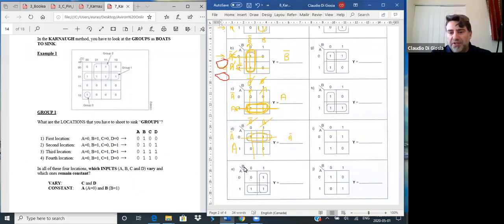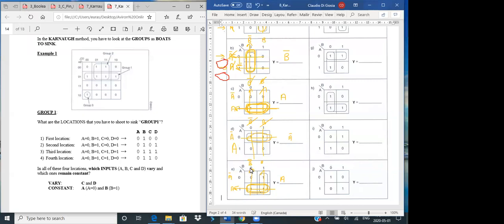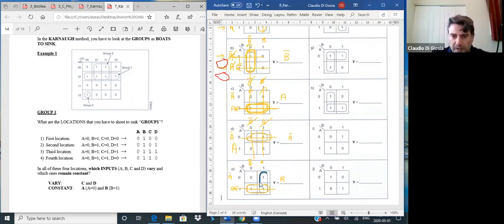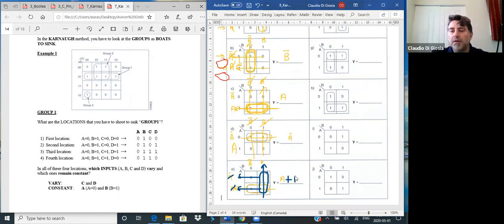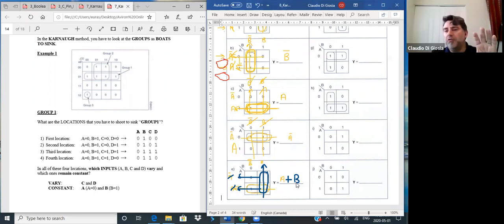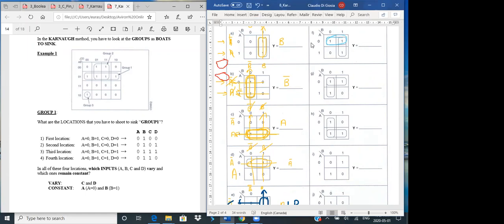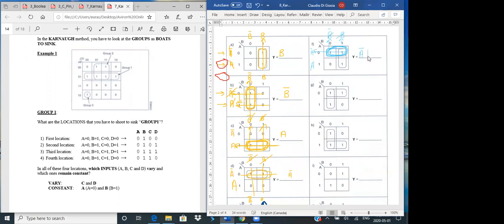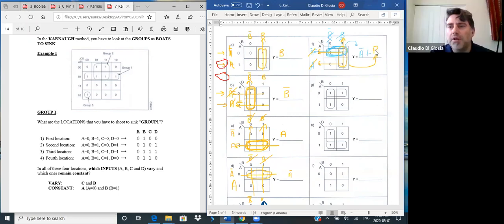Karnaugh maps - Making Groups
In this video, I will be making groups from a Karnaugh map.